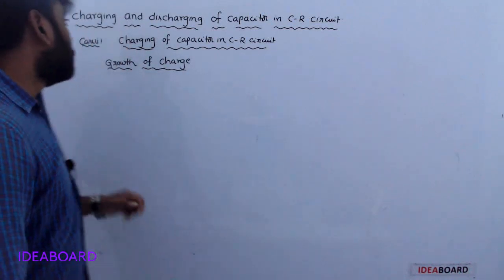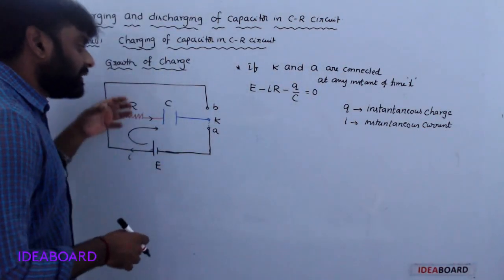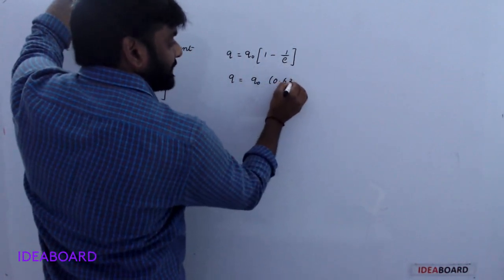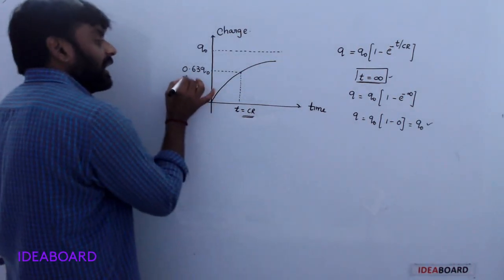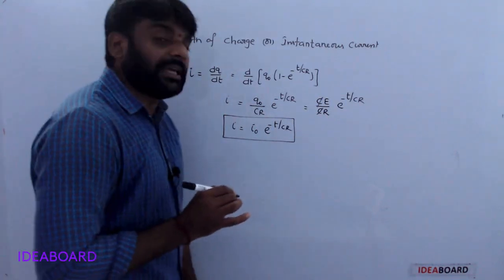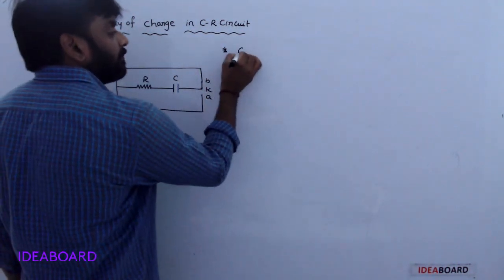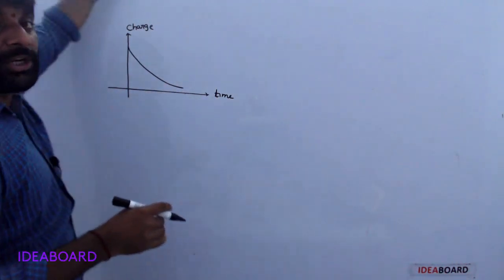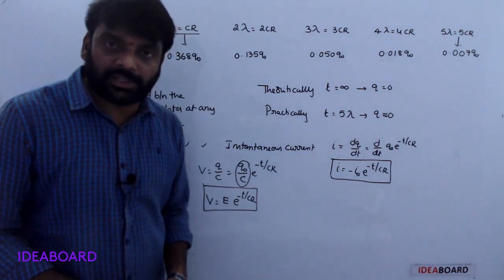DAY 65: RC CIRCUITS PART-2